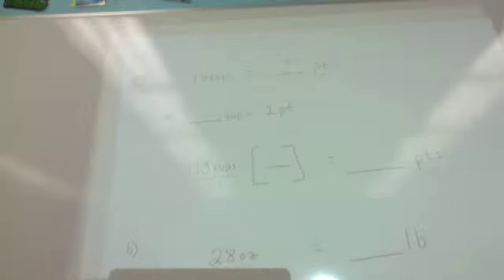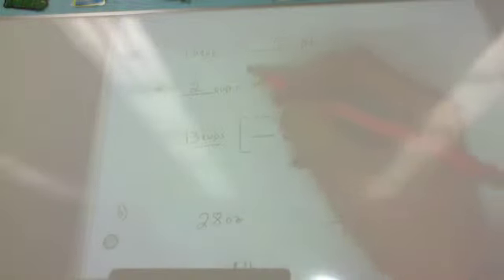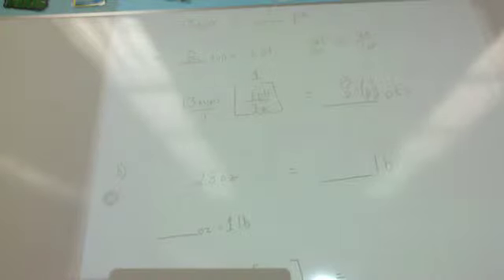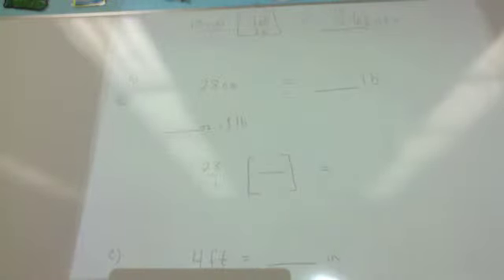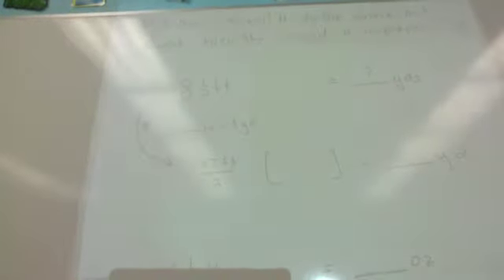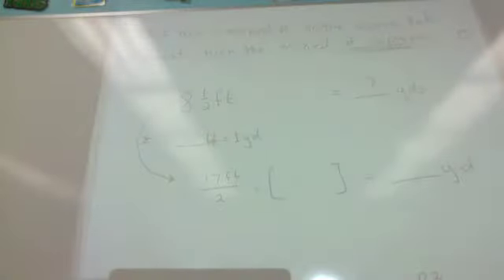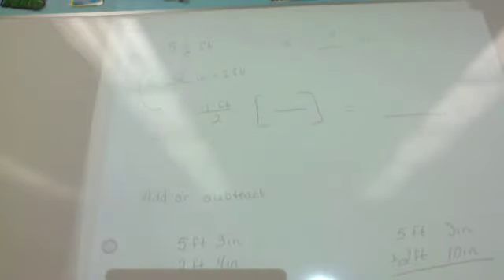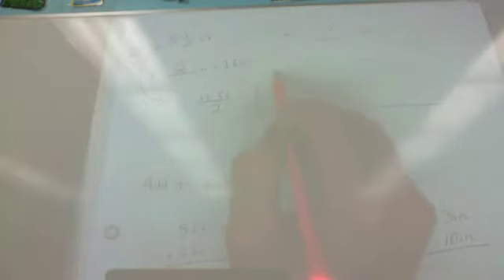Oll Mrs Sawicki math 6 5-8 part2